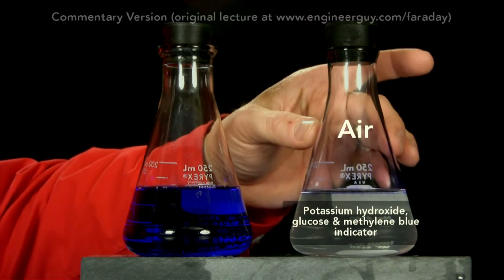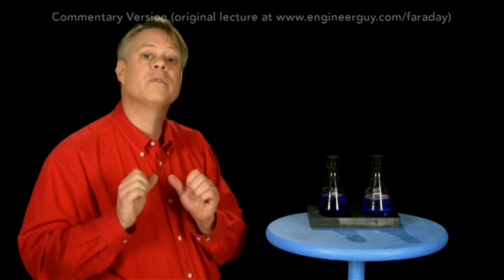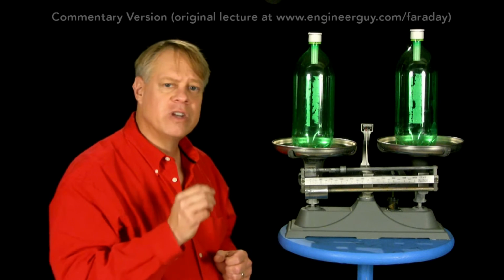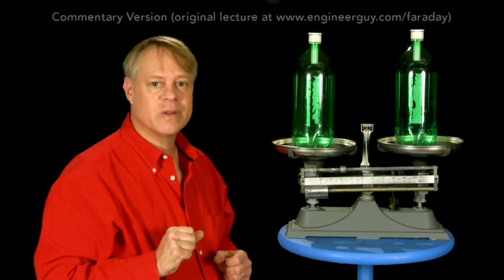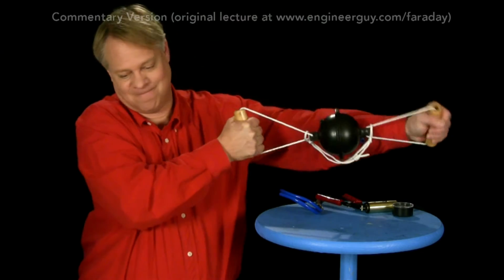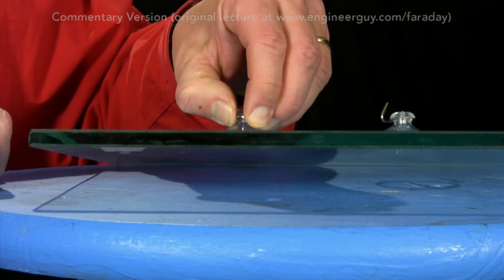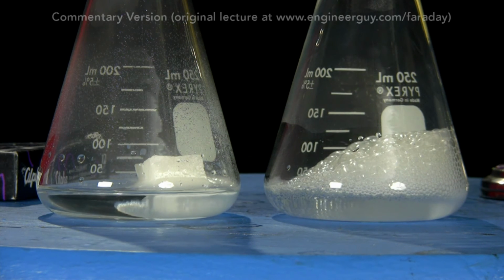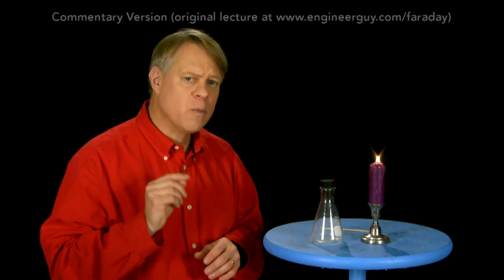Nature and Research